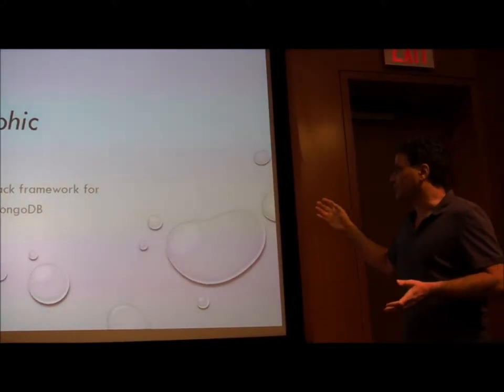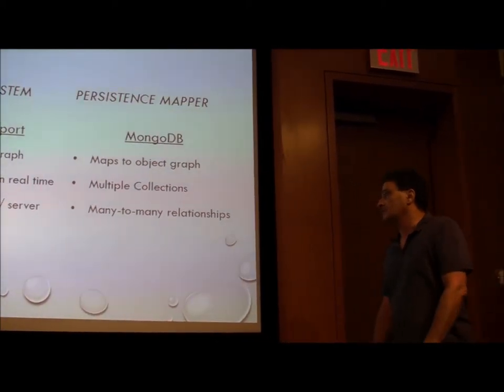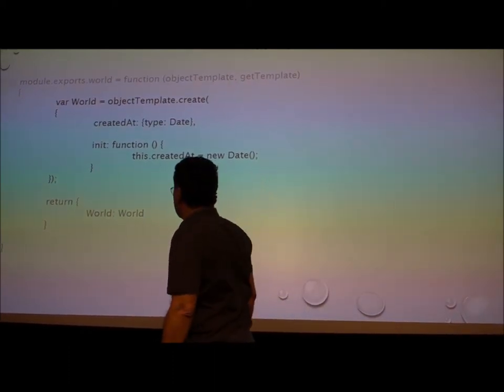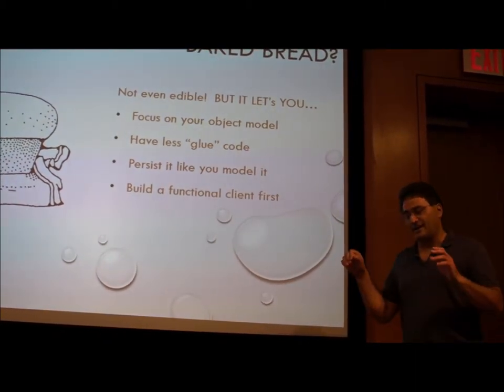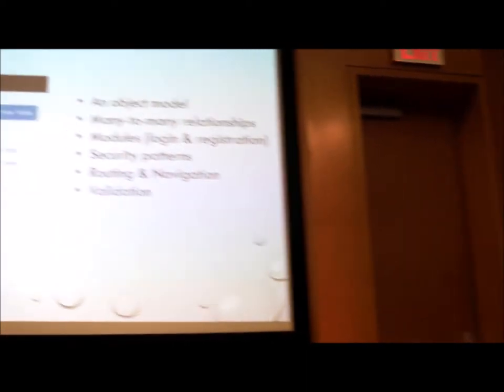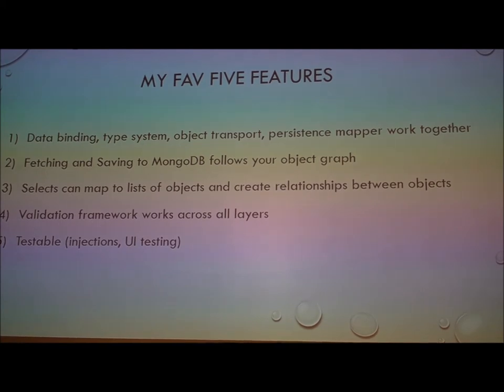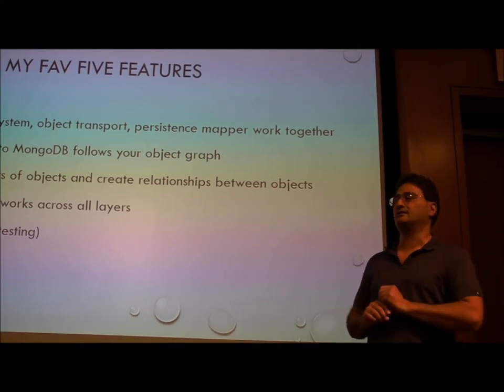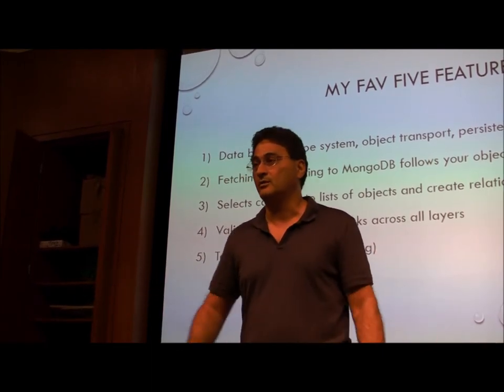Amorphic Framework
Front to back isomorphic framework for developing applications with node.js and mongoDB